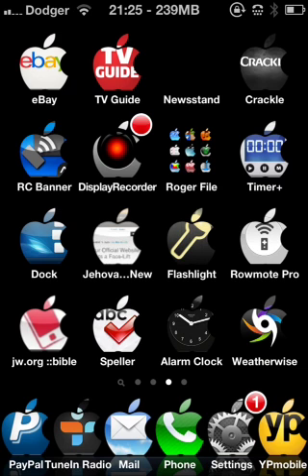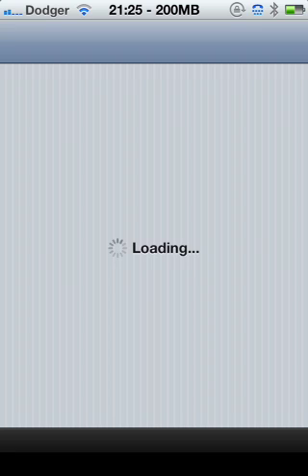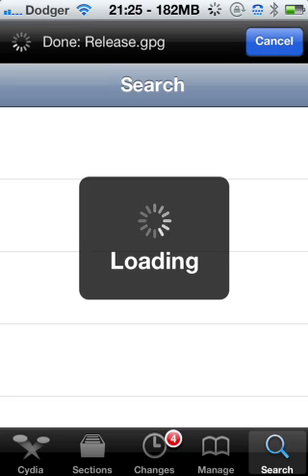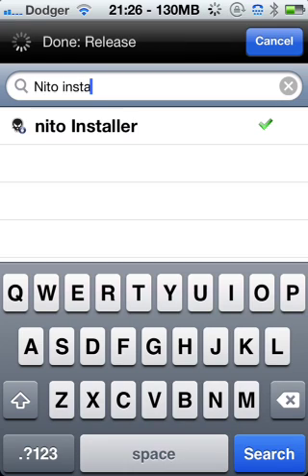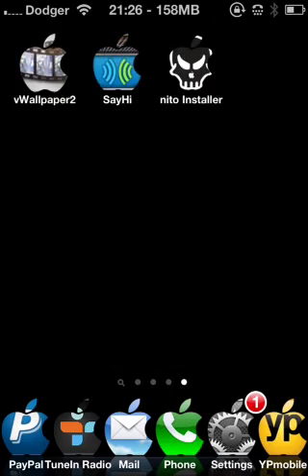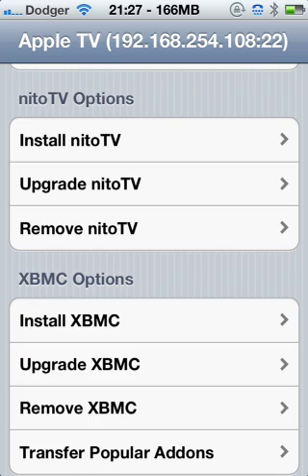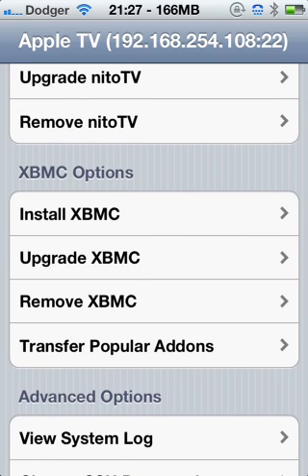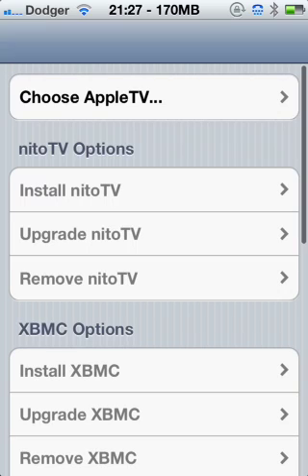Nito installer for iphone